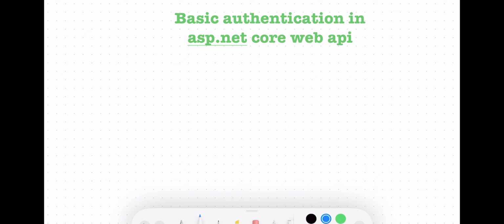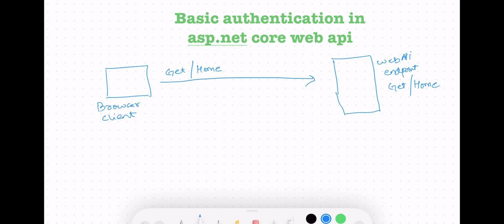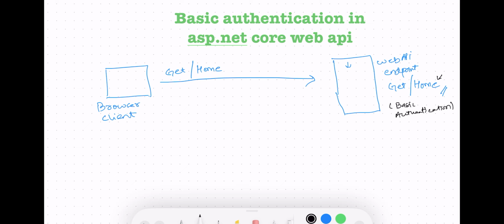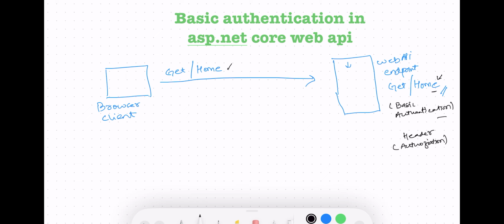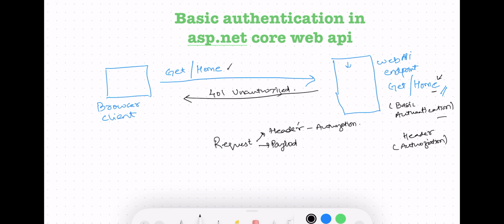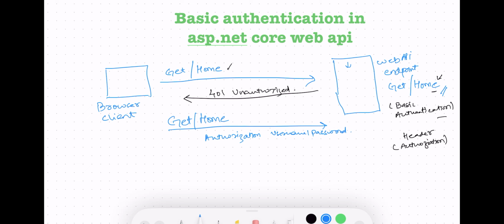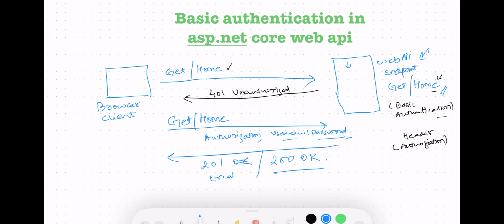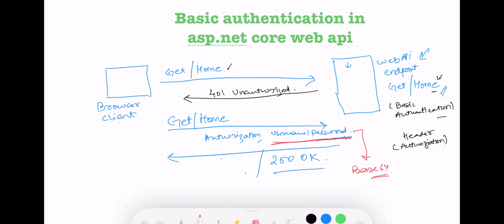1.What is Basic Authentication? Overview and Tips for Securing Your Web API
Are you curious about Basic Authentication and how to use it effectively in your Web APIs? In this video, we'll explain what Basic Authentication is, provide a high-level overview, and share tips to make it more secure.

Learn how to protect your endpoints and implement best practices for securing your Web API. Perfect for beginners and developers looking to enhance API security in their projects.

Want to learn how to implement basic authentication in your Web API project ? watch my next video:
2. Implementing Basic Authentication in ASP.NET Web API and Testing with Swagger

thanks